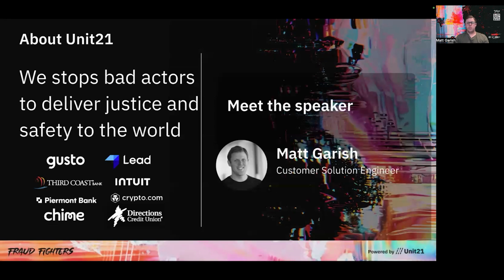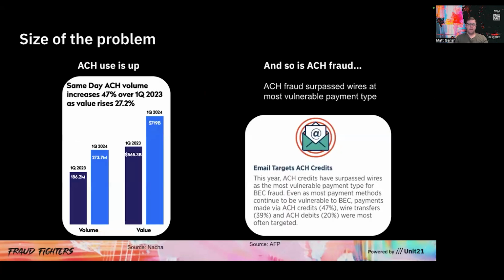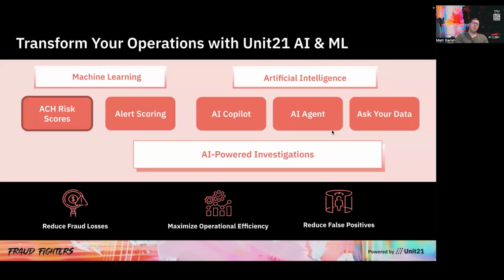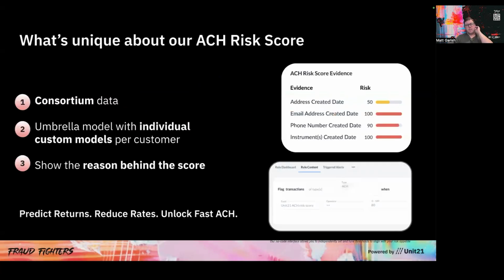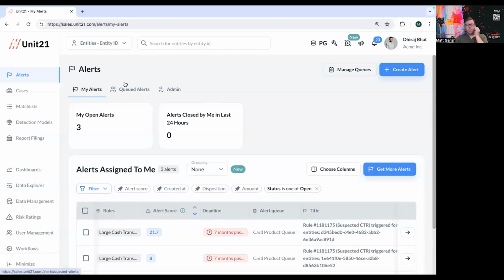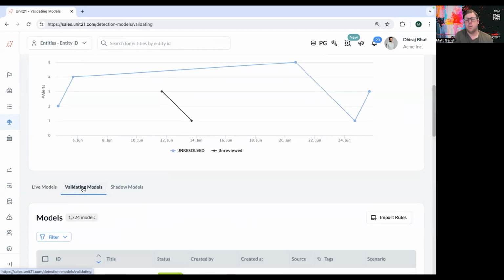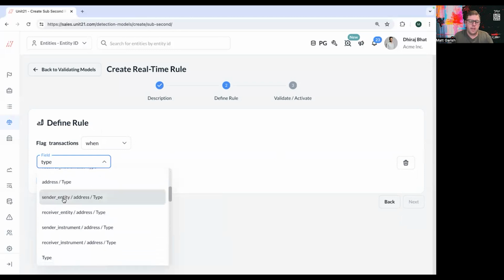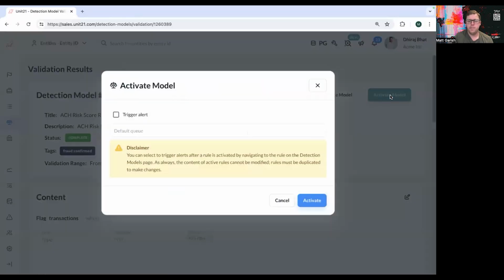Navigating Same-Day ACH Transactions using Unit21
The tension between consumer demands for instant financial transactions and the increased risks associated with ACH fraud is on the minds of all of us.

Learn how Unit21’s ACH Risk Scores can help institutions manage this balance by using advanced predictive analytics to enable near-instant funds availability while maintaining rigorous security standards.

Minimize ACH Fraud. Maximize Fund Accessibility with Unit21.

Benefits of Unit21’s ACH Risk Scores
- Predict Returns: We fine-tune our ML model for each customer based on return data to fit your unique needs.
- Reduce Rates: We provide ACH-specific chargeback reasons that empower you to block accounts, lower ACH return rates, and stay NACHA-compliant.
- Unlock Fast ACH: We offer your legitimate customers instant access to funds, leading to higher satisfaction and retention rates, faster time to value, reduction in churn, and overall increased revenue.

Unit21 #(related hastag) #(related hastag)